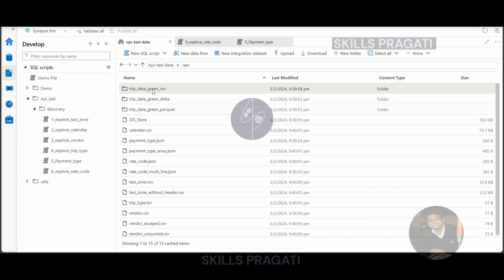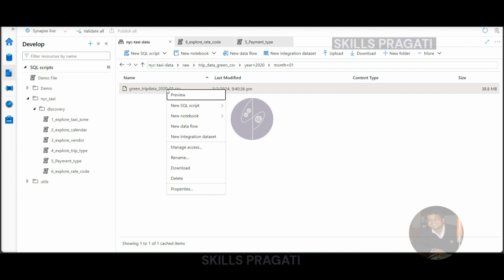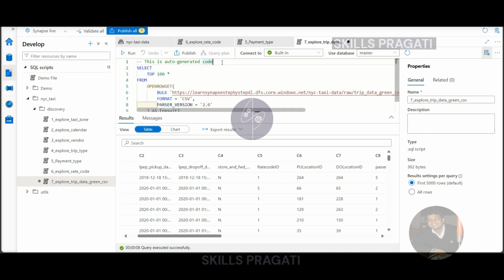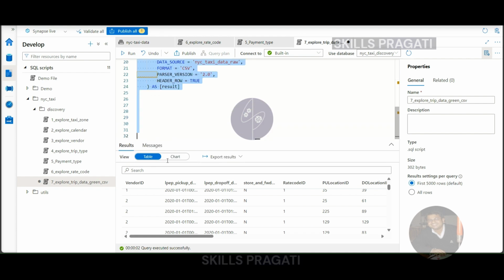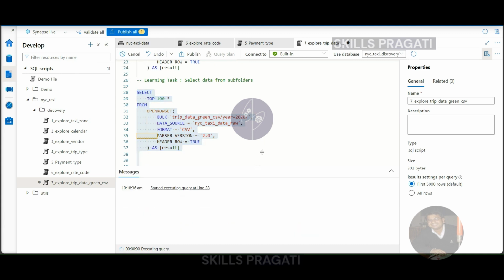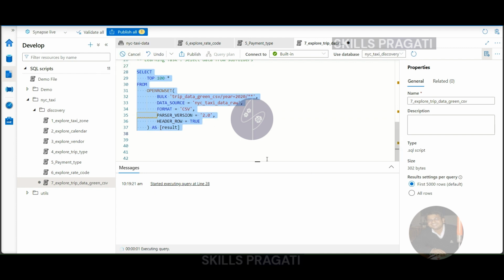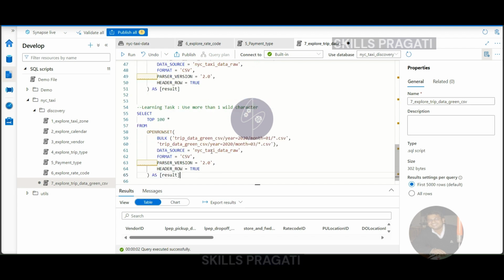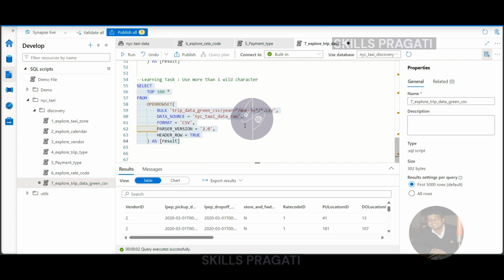How To Query Folder And MultipleFiles In Synapse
Learn how to query data from multiple files within a folder or across different folders using Serverless SQL Pool. Understand how to use wildcards and other techniques to efficiently access and process data.